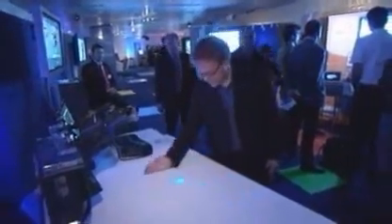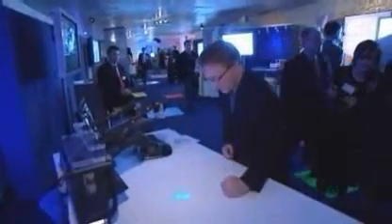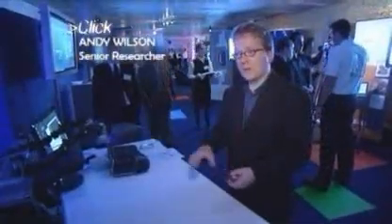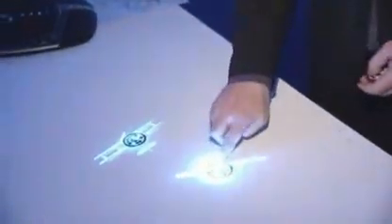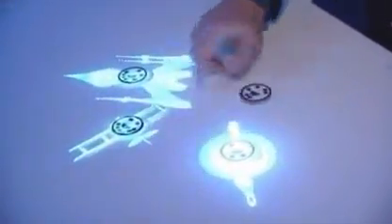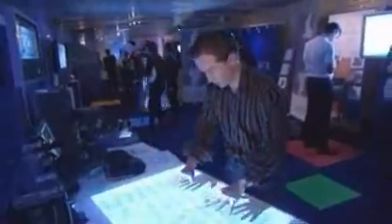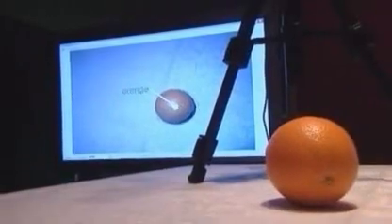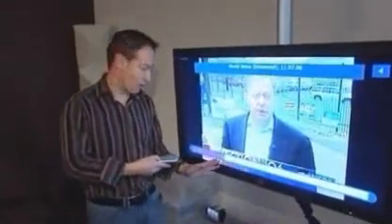BBC coverage of the Microsoft Innovation Day!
Microsoft Inovation Day...  some whacky ideas there man!